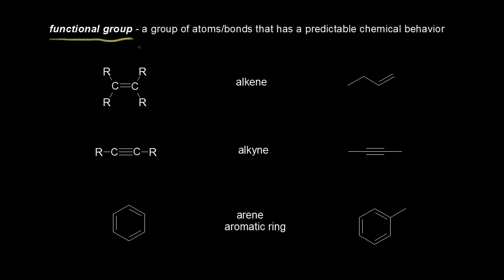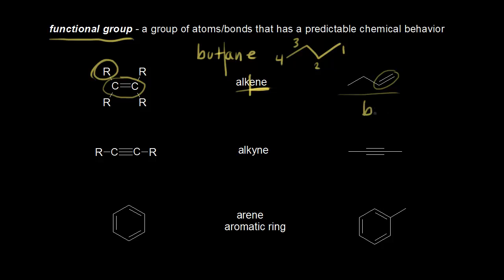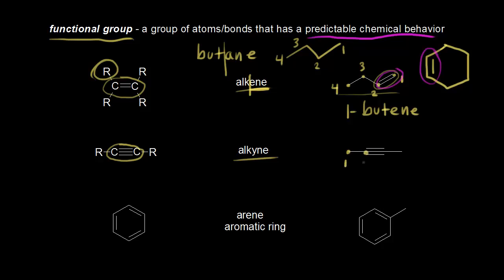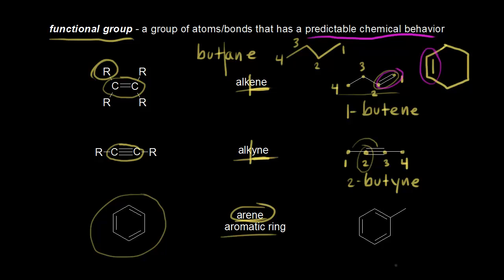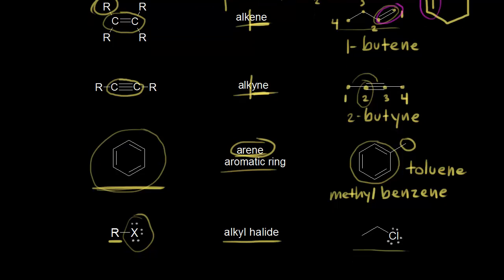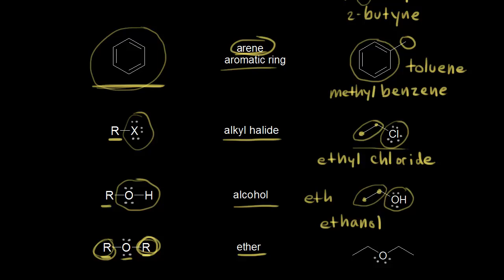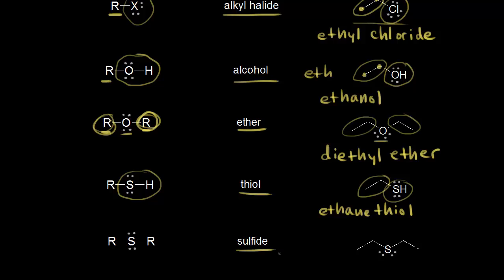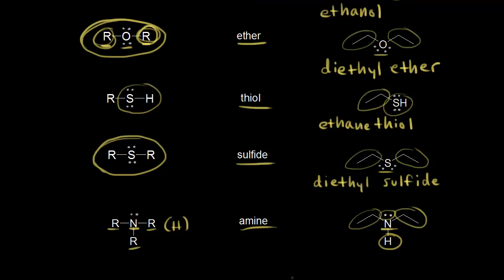Functional groups | Alkanes, cycloalkanes, and functional groups | Organic chemistry | Khan Academy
An overview of some common functional groups.